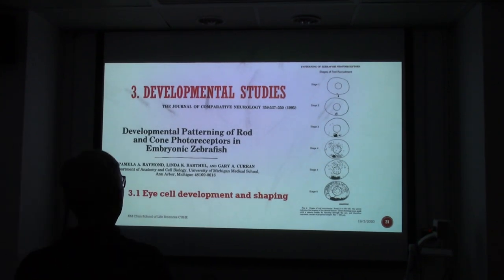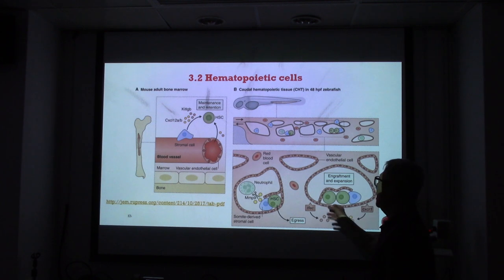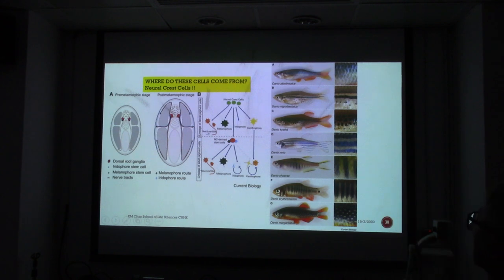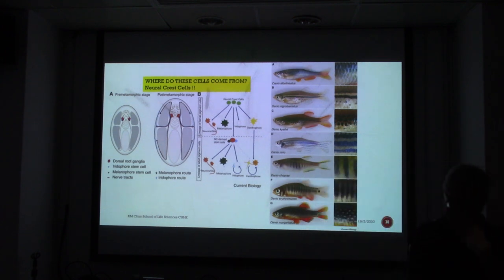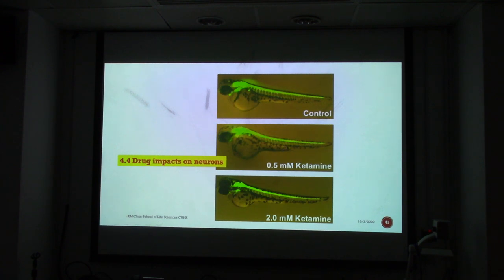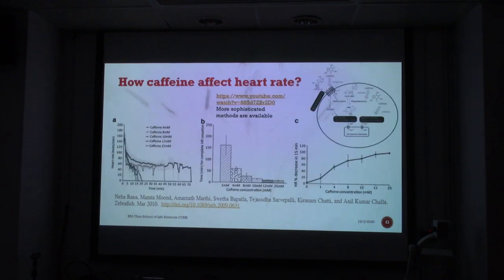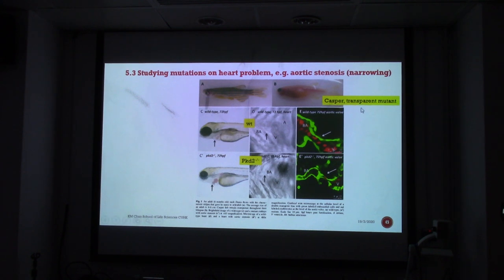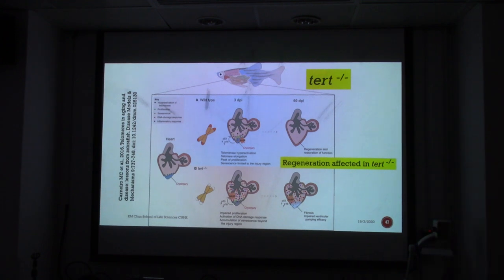Zebrafish 2B Model of Human Diseases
The last video of this series of videos on using zebrafish as a model organisms. The last video is about studying development, cardiovascular, neuro-behaviour, skeletal and ageing problems. Lack of battery at the end of the last 10 seconds, sorry about this, but the major contents all covered in this last video.